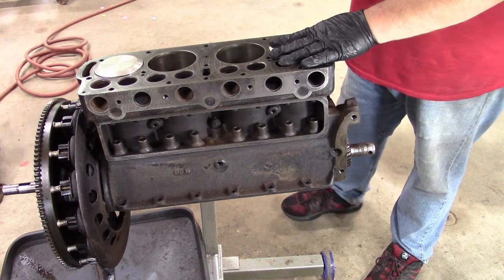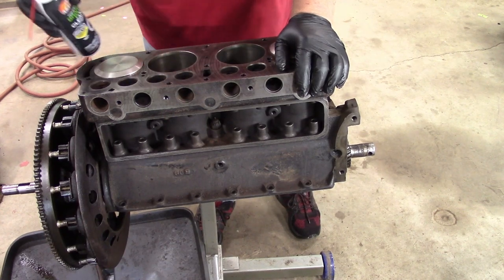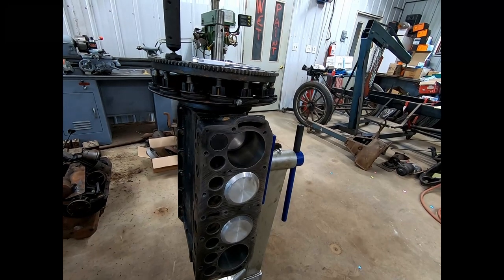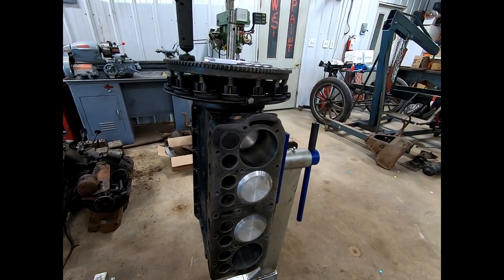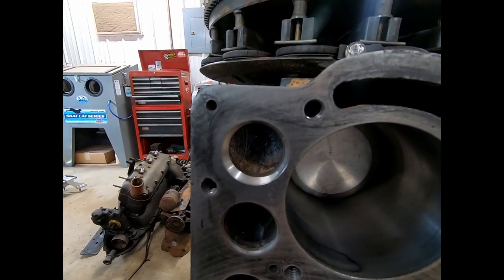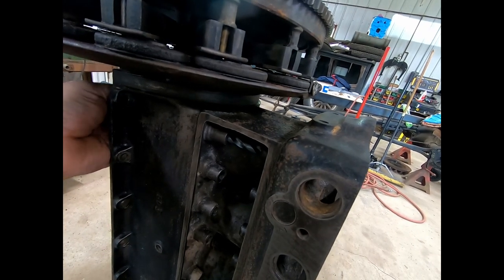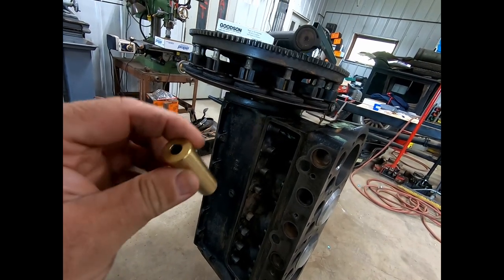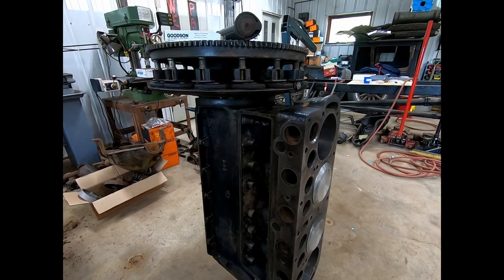Model T Ford Engine Build 10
In this video, we continue with the progress on the Model T engine.  We are doing the final cleaning before we start reaming valve and lifter guides.  Then, I find a Big Big problem when setting up to start the process.